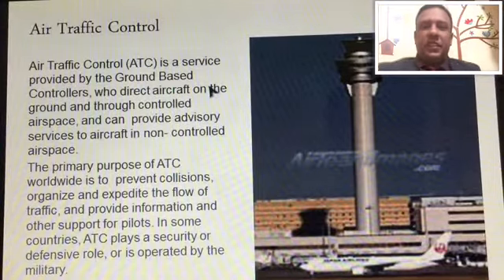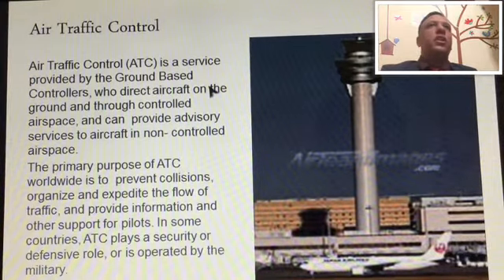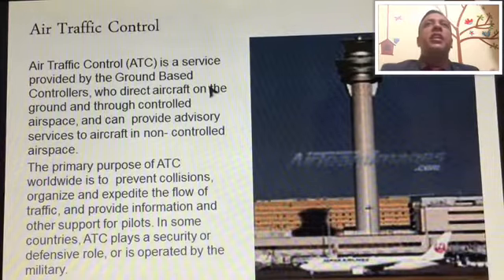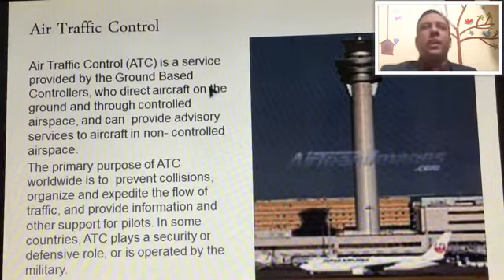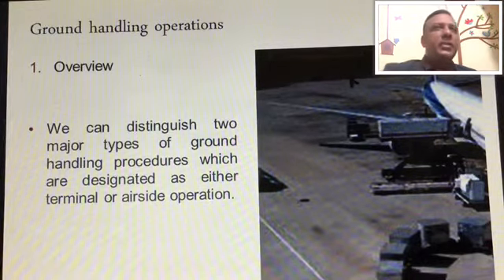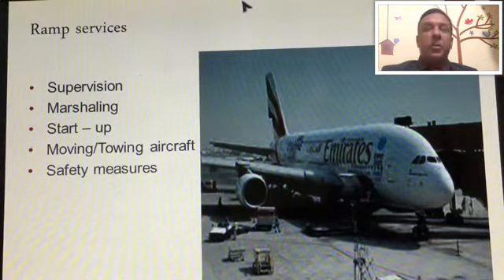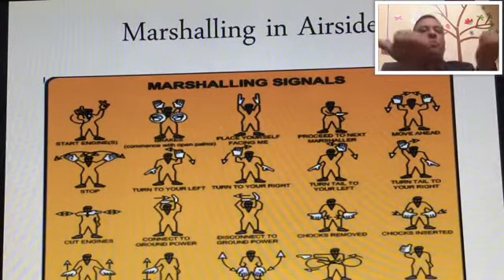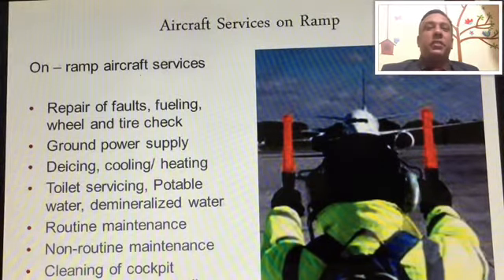WHAT IS ATC? (Air Traffic Control)